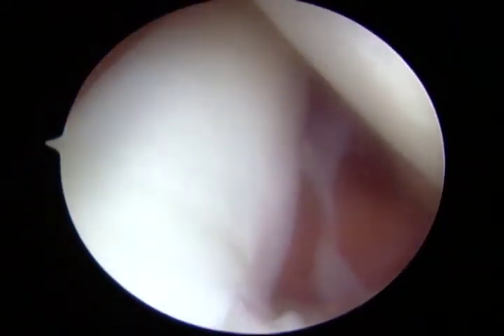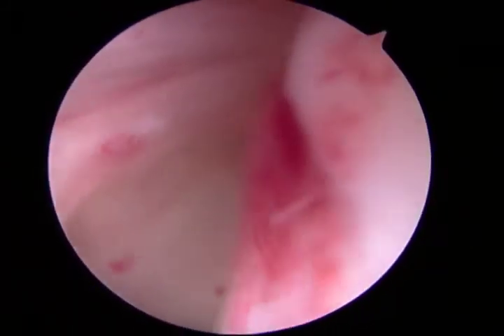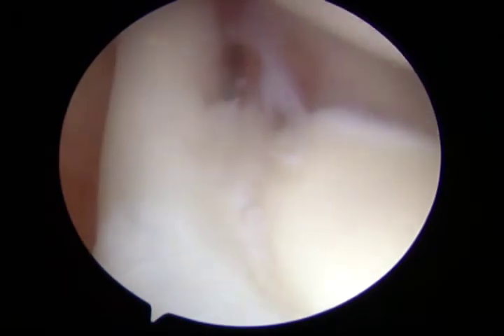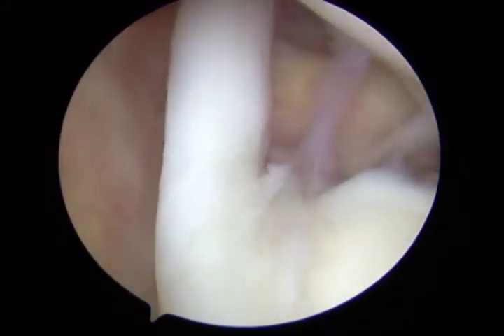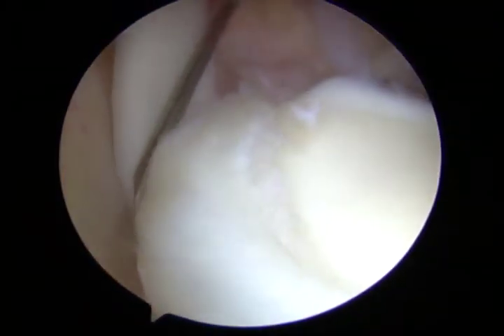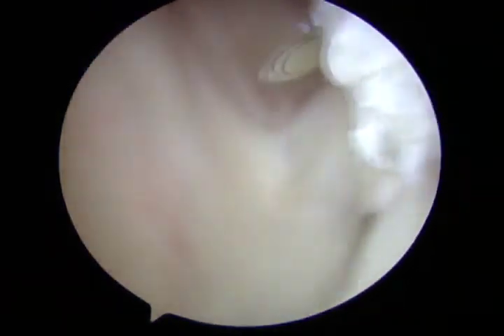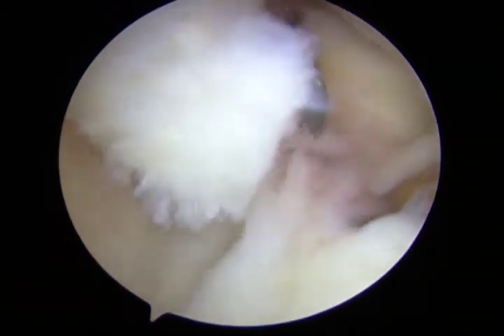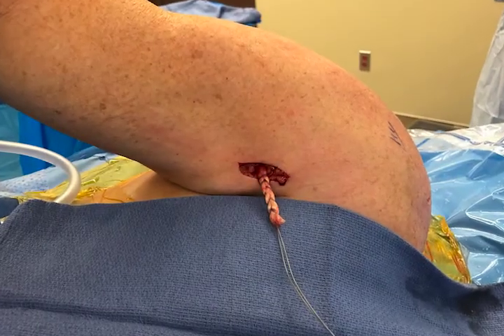The Saber Technique for Biceps Tenotomy